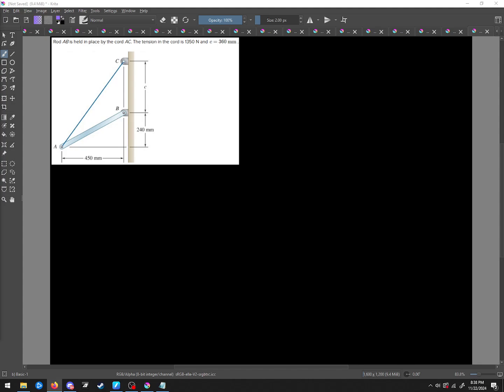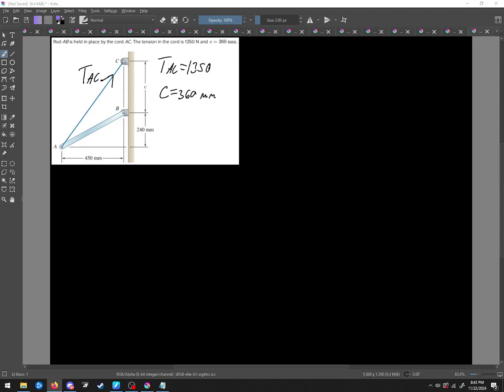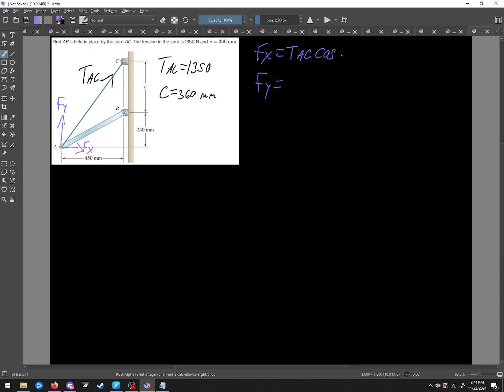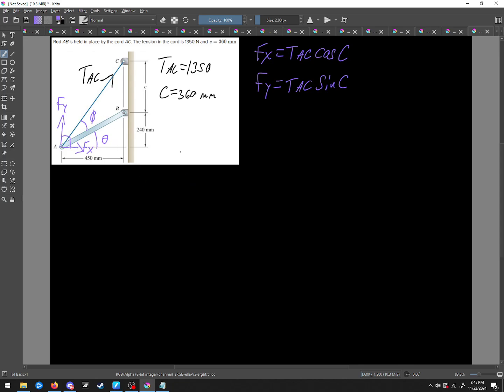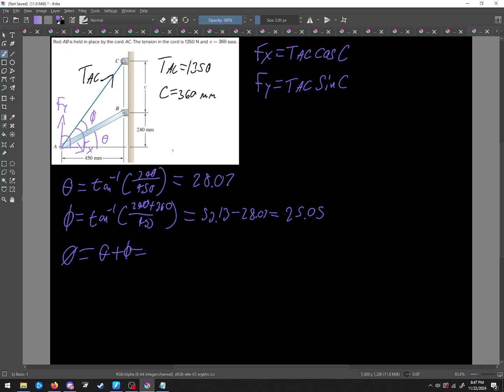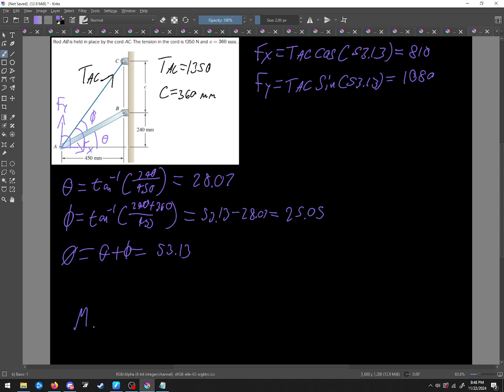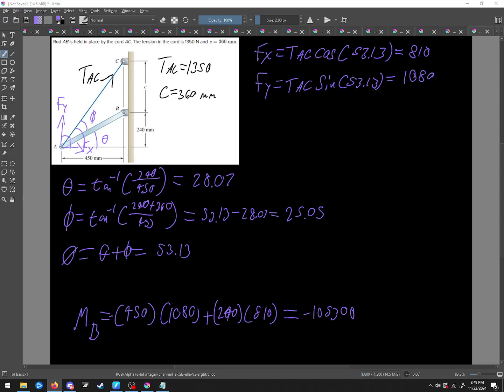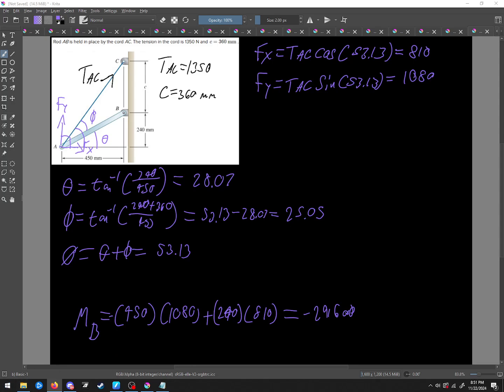Engineering Statics Chapter 3 Problem #3